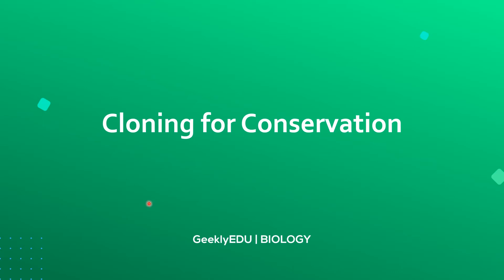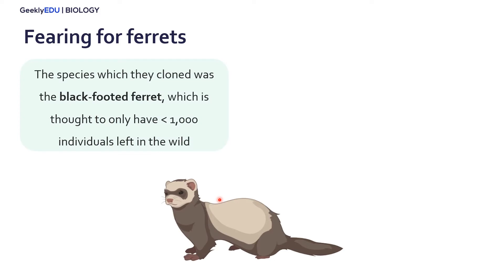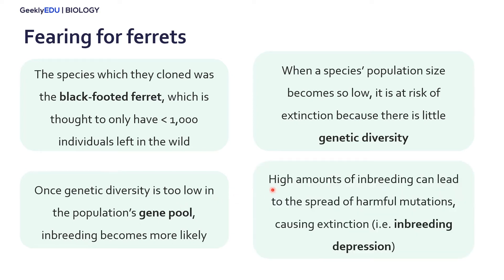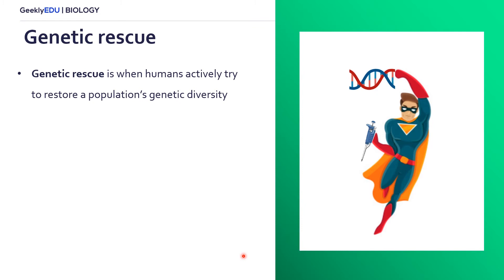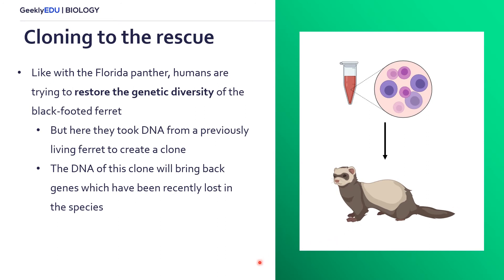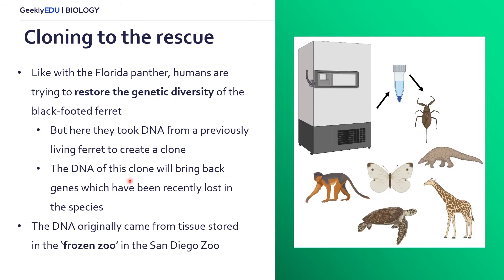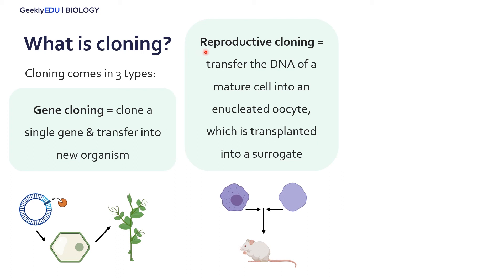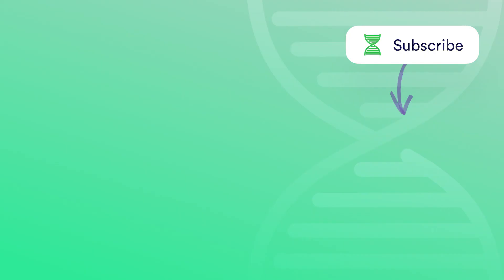Elizabeth Ann Ferret Clone. Can We Bring Life Back From Extinction?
😎 Missing another deadline? In this video we’ll discuss a recent scientific feat, which was the successful cloning of the endangered black-footed ferret that’s been named Elizabeth Ann! Scientists created the clone from frozen DNA of a ferret who lived over 30 years ago, hoping this DNA can help restore the genetic diversity of the species. Watch our video and learn more about the cloning and the first successfully cloned black footed ferret!

📚 Time to learn with GeeklyEDU 📚

0:00 Cloning for Conservation
0:23 Can we Bring Back Life from the Dead?
0:59 Ferret clone. Elizabeth Ann Ferret
2:27 Genetic Rescue Explained
4:10 Cloning for Genetic Rescue
5:25 Types of Cloning

Credits:
Some of the images used in this video were created with BioRender.com.